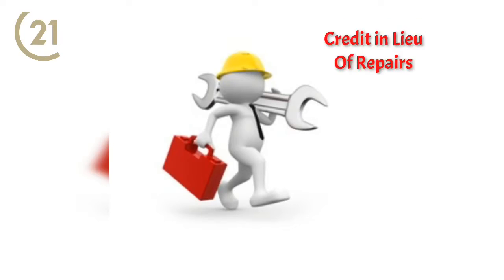Asking for Repairs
Now that the inspections are done, what is next. This video answers questions about asking seller's for repairs. I am also available to answer your questions.